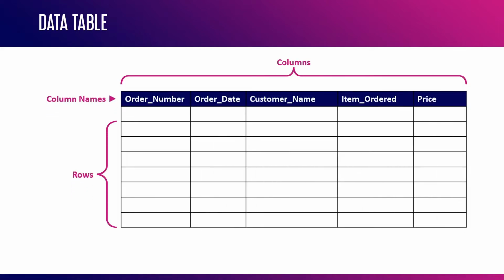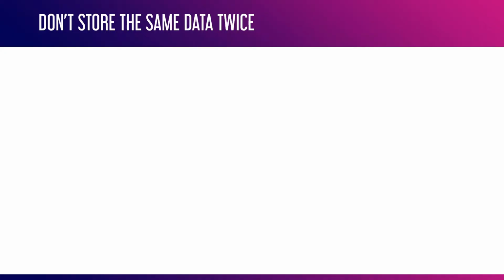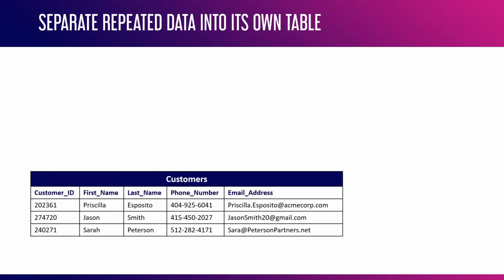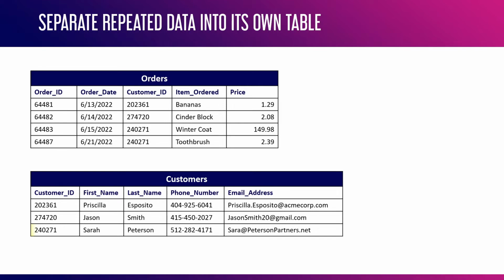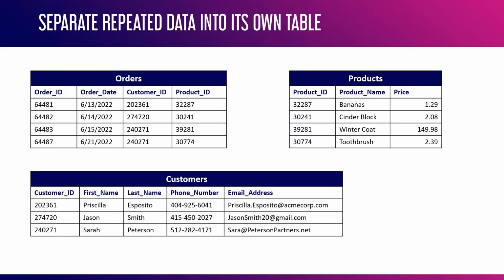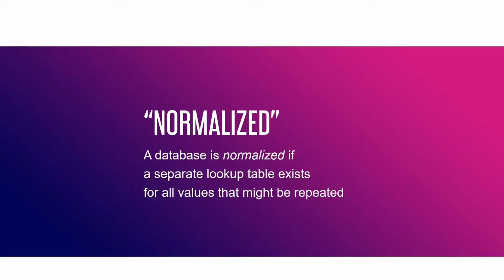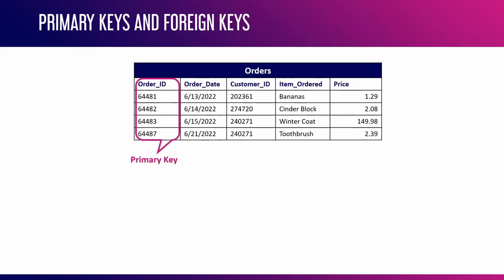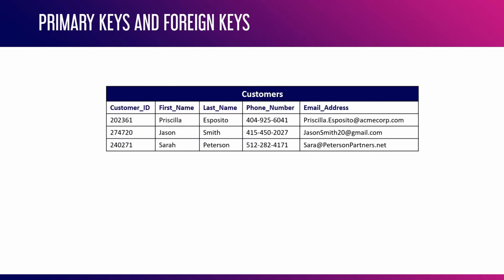What is a Relational Database? Maybe not what you think.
What is a relational database?  Learn all about data tables – the building blocks of relational databases.  Learn what it means to normalize databases with primary and foreign keys.